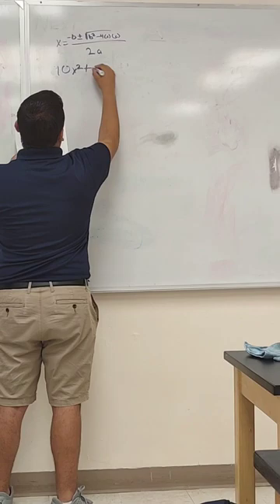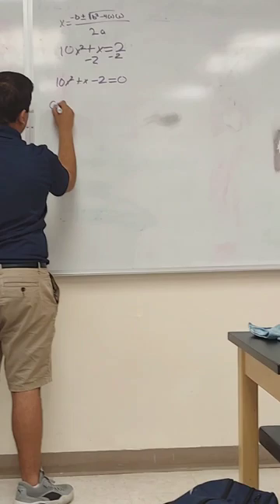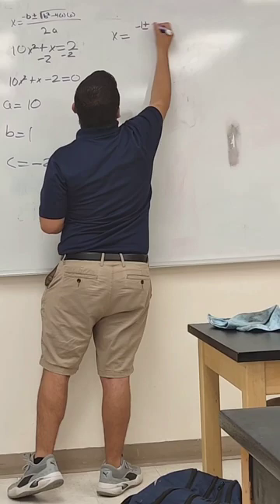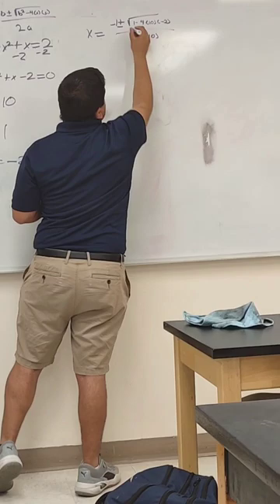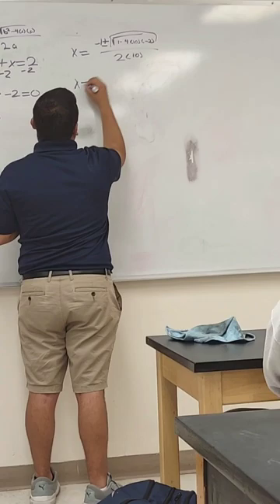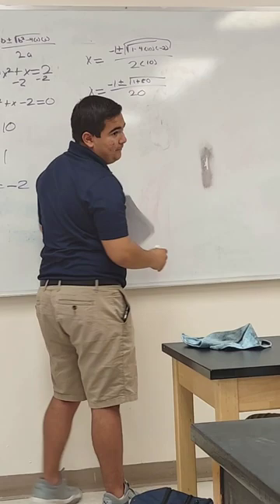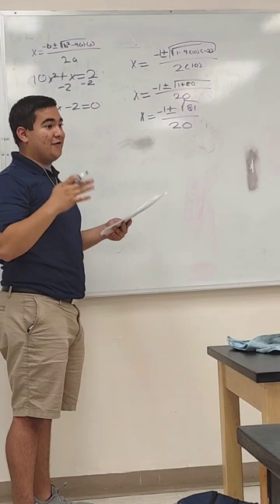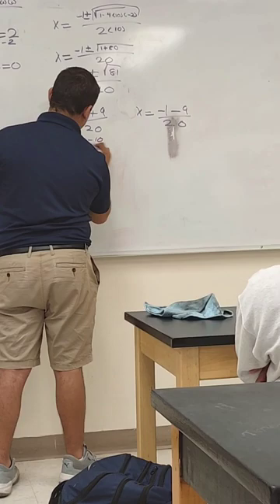April 14, 2023